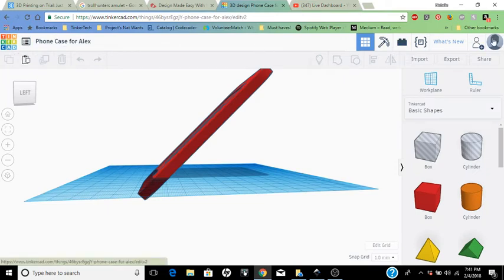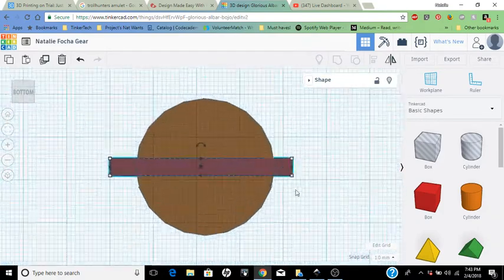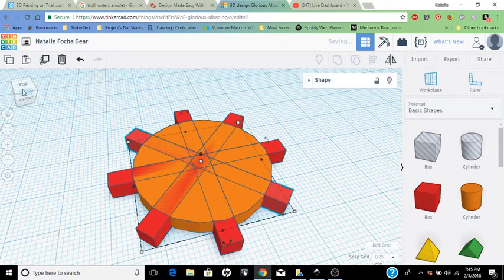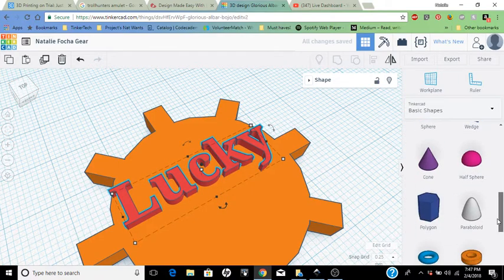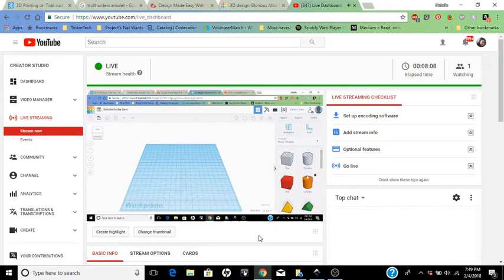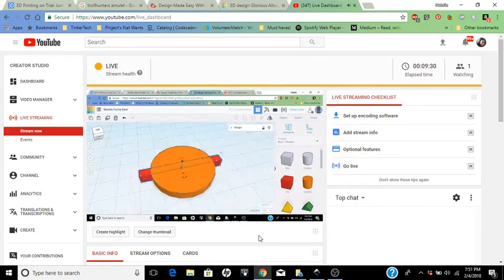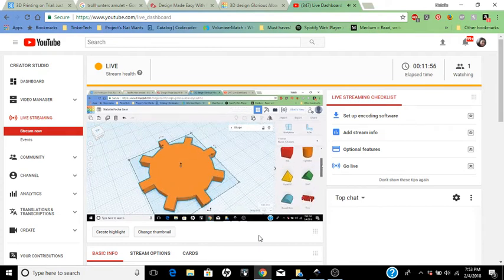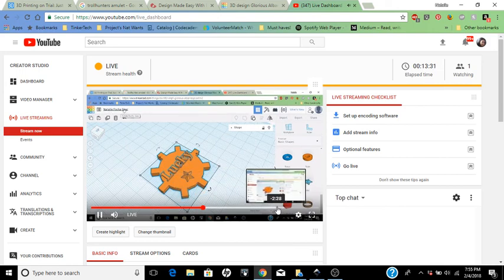Gear Tutorial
Basic Tutorial in Designing in 3D CAD for 3D Printer :)